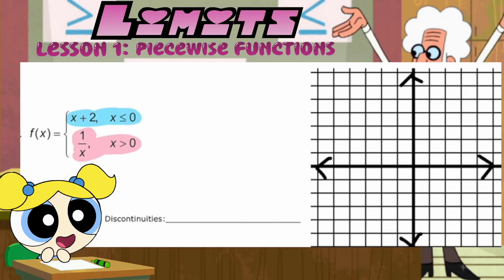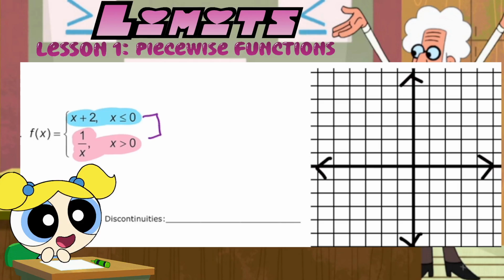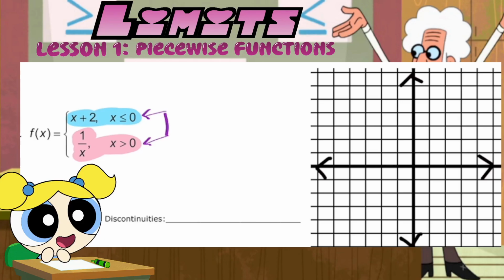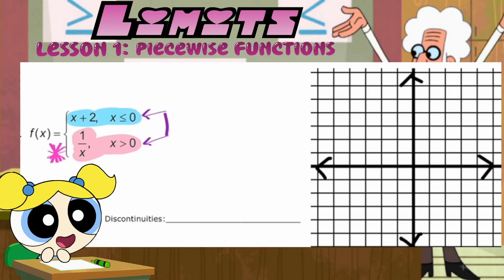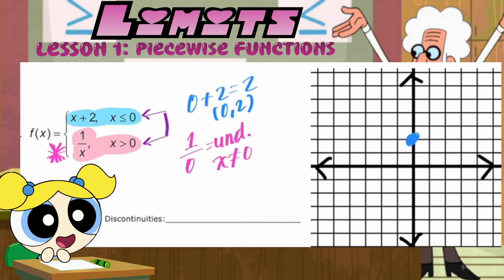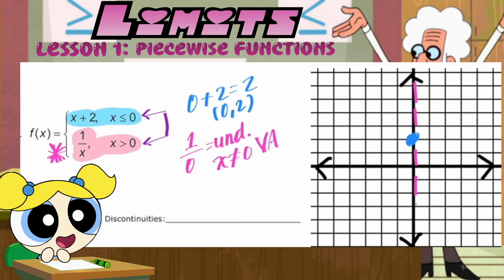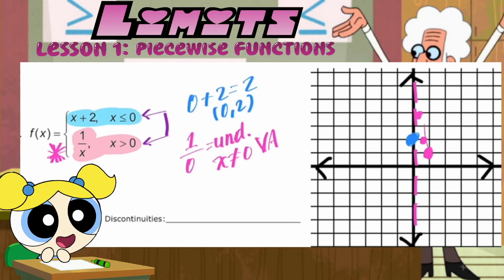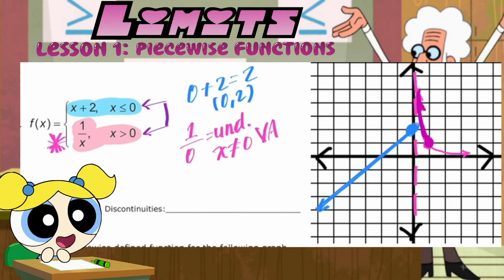Given a piecewise, graph & describe discontinuities. (S1E6)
🌈 UNIT: Limits ⭐️

💖1️⃣ SECTION 1: PIECEWISE FUNCTIONS 💕

🧡  T
🔗  L

💛  T
🔗  L

💚  T
🔗  L

💙  T
🔗  L

💜  T
🔗  L

❤️  T
🔗  L

🧡  T
🔗  L

💛  T
🔗  L

💚  T
🔗  L

💙  T
🔗  L

💜  T
🔗  L

💚  T
🔗  L

💙  T
🔗  L

💜  T
🔗  L

💚  T
🔗  L

💙  T
🔗  L

💜  T
🔗  L
❤️  T
🔗  L

🧡  T
🔗  L

💛  T
🔗  L

💚  T
🔗  L

💙  T
🔗  L

💜  T
🔗  L